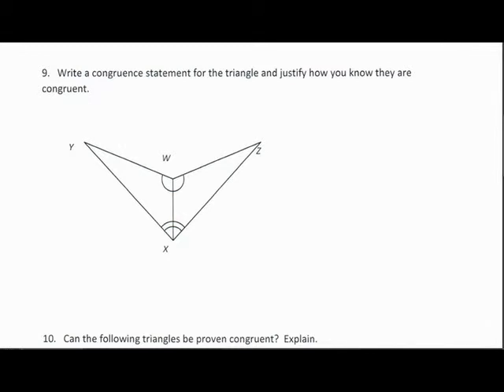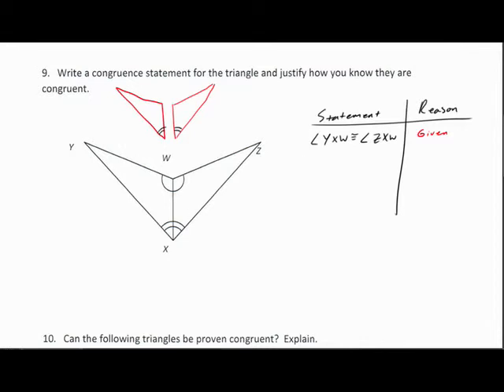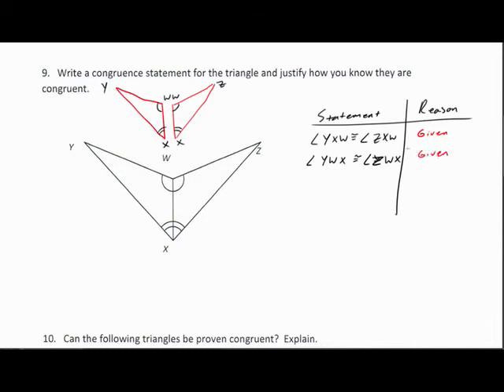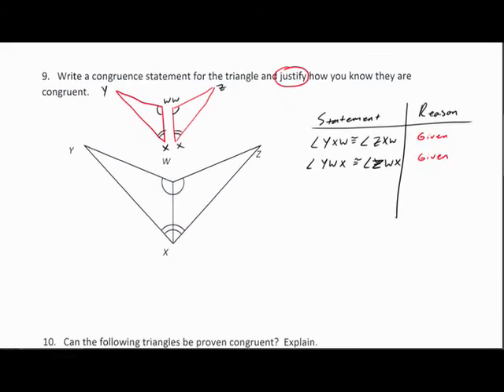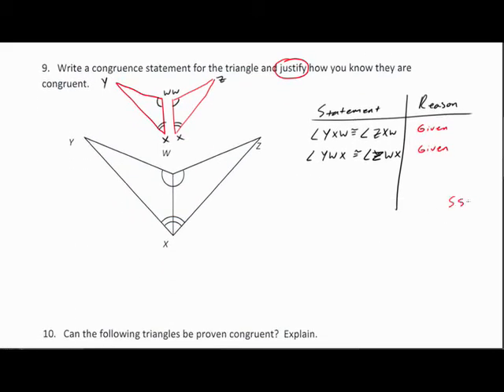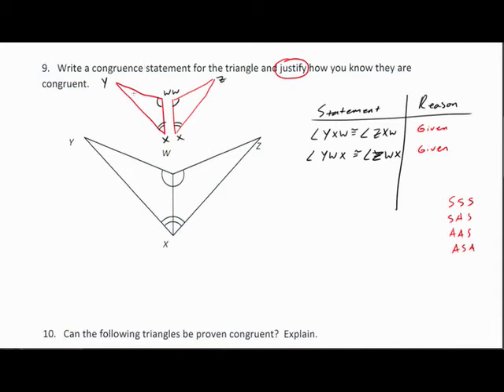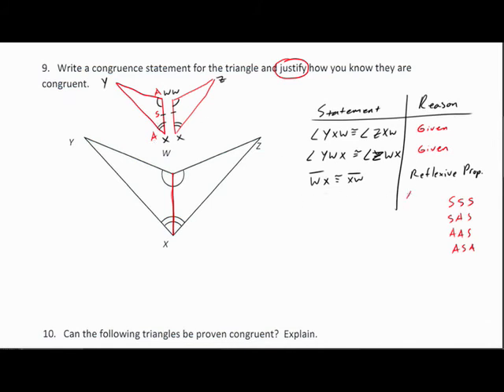Geo Unit 3 Review #9